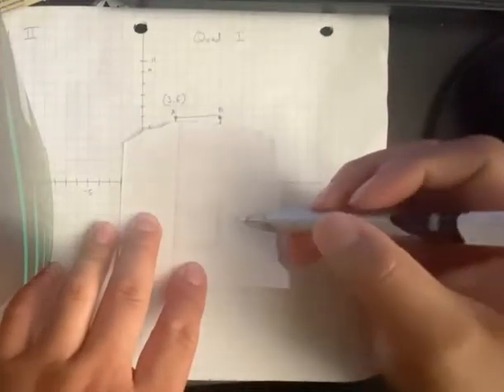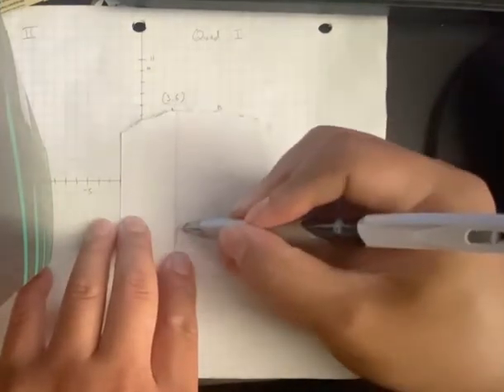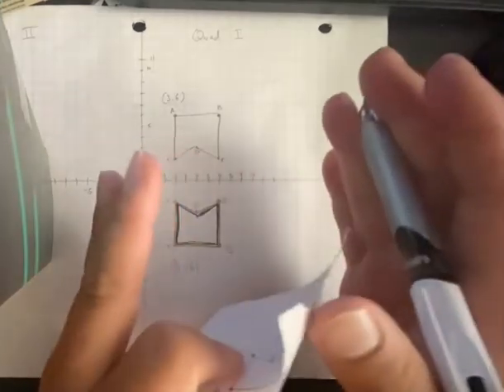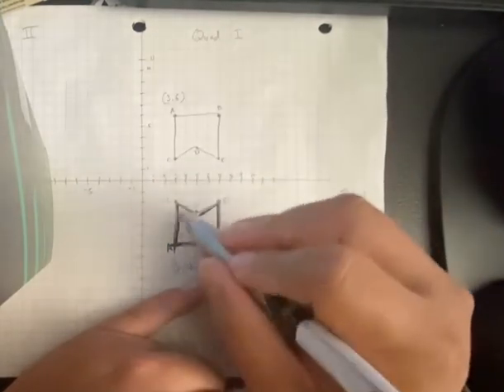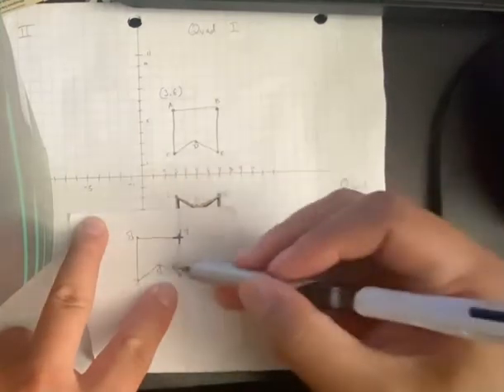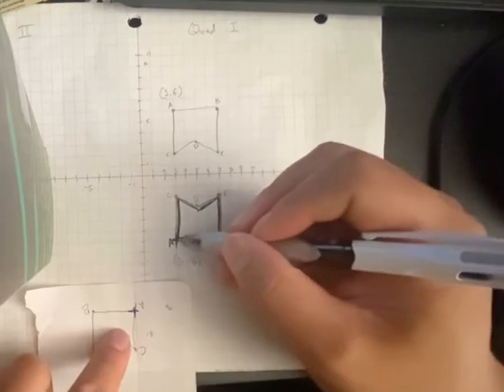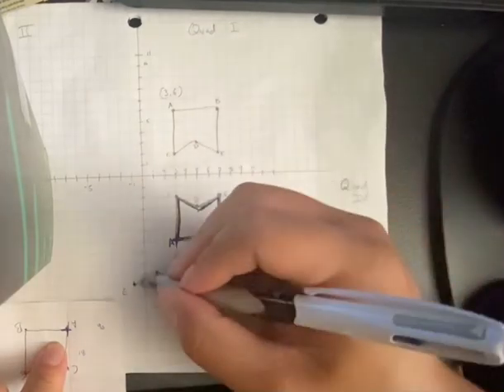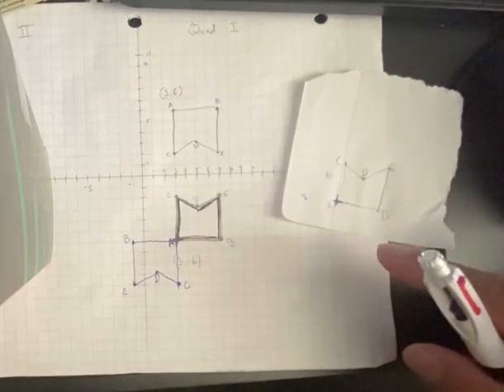ROTATING A SHAPE CLOCKWISE 180 degrees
I accidentally said counter clockwise but I rotate the shape clockwise